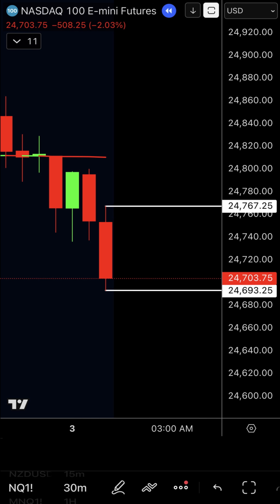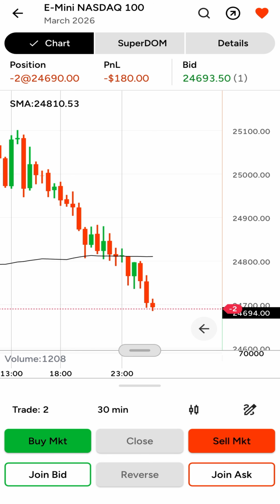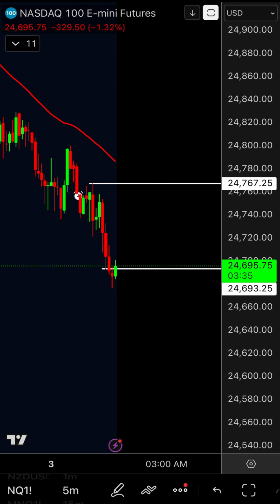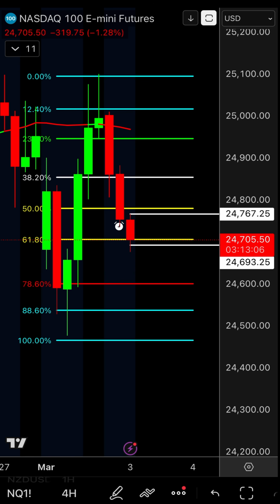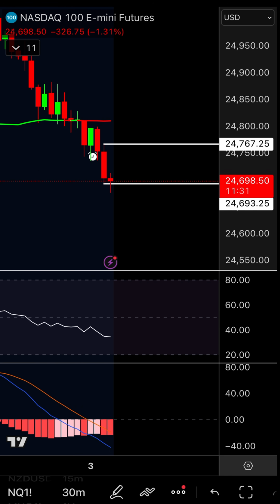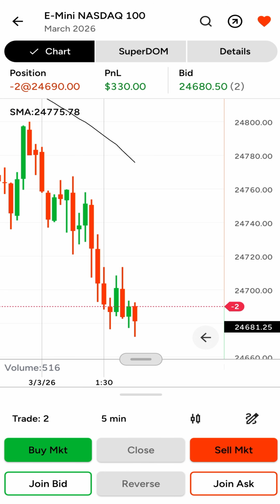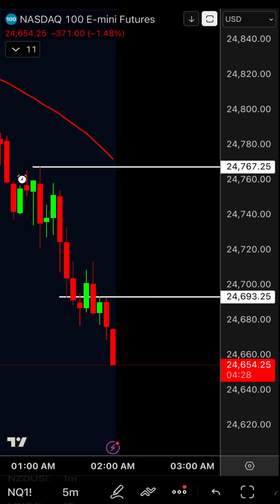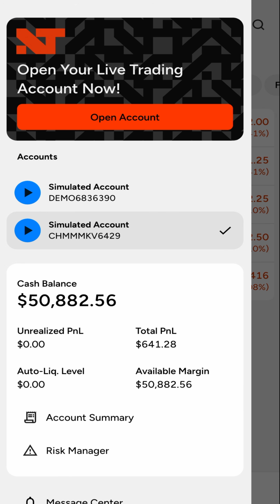$640 LIVE TRADE NAS 100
In this video, I break down my day trading, scalping, and swing trading strategy in the Forex and Futures markets. You’ll see how I analyze charts, manage risk, and execute high-probability setups on pairs like Gold, XAU/USD, GBPUSD, GBPJPY, USDJPY, NASDAQ 100 and US 30.

MetaTrader 5
For country select “OTHER”
Gold Raw Account.

FUTURES BROKER I USE
NINJA TARDER: